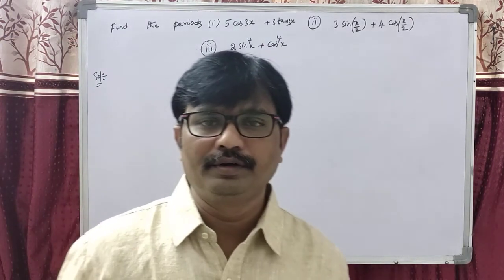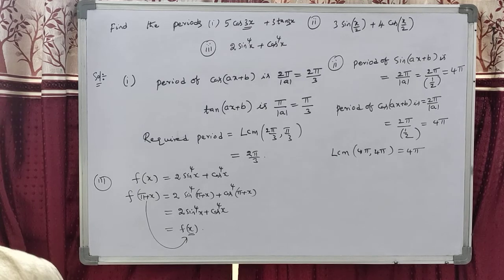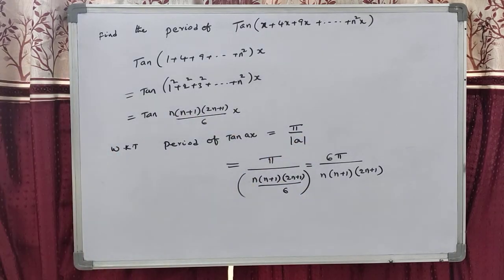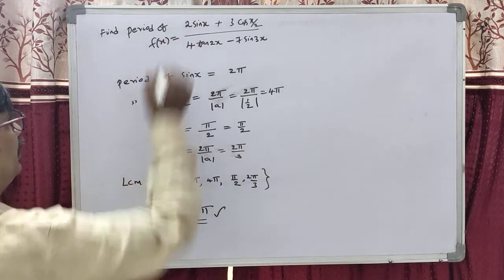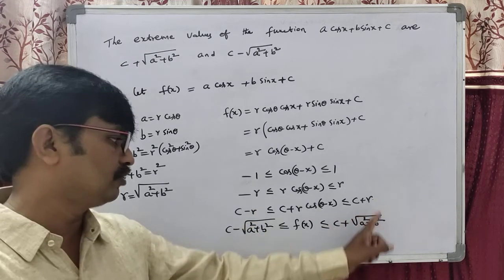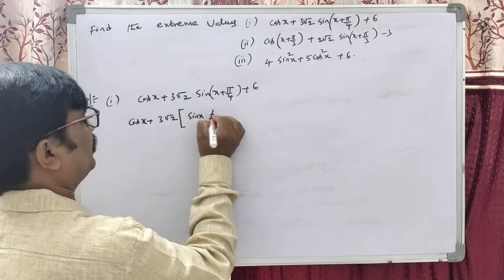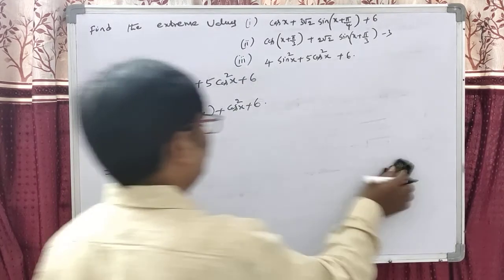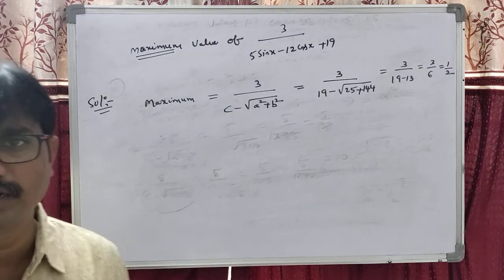Periodicity and Extreme values,30/09/2020.